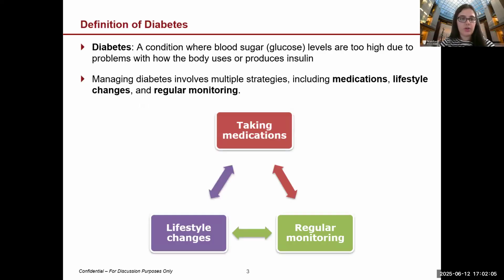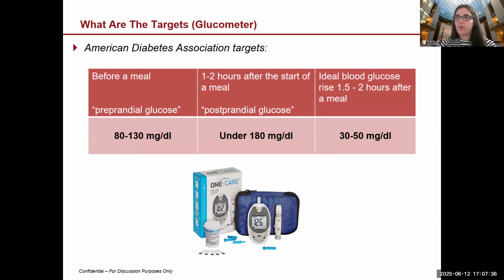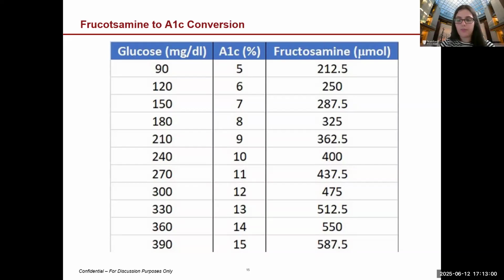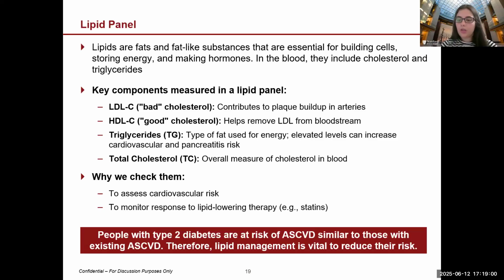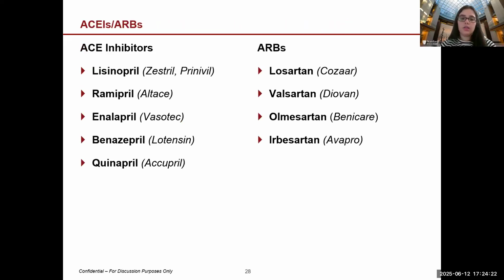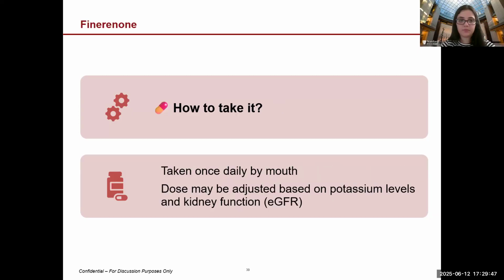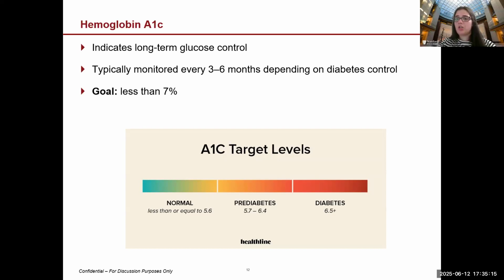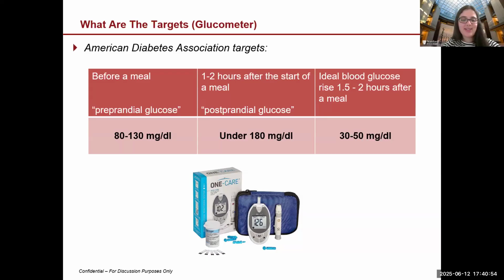Understanding Lab Values and Adjunct Medications in Diabetes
Unlock the secrets to effective diabetes management in this informative talk on understanding laboratory results and supplementary medications. Gain valuable insights into how to interpret your lab data and optimize your treatment plan for better health outcomes. View the PowerPoint

Warif Kastoun, PharmD, is a PGY1 ambulatory care pharmacy resident at Stanford Health Care.

This talk is part of the Diabetes Wellness Group Monthly Webinar from the Stanford Medicine Diabetes Care Program. Webinars are free and open to adults with diabetes and their families. and learn about Stanford's Diabetes Care Program

Take 5 minutes for yourself. Check out Stanford Health Library's free mindfulness and meditation resources including guided meditations to help ease pain, aid in healthful sleep, promote successful surgery, and more